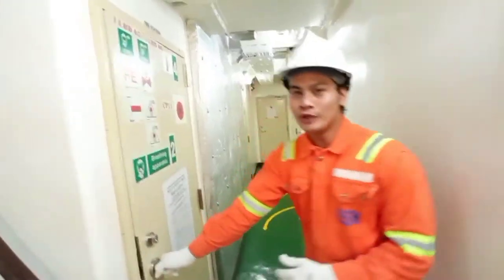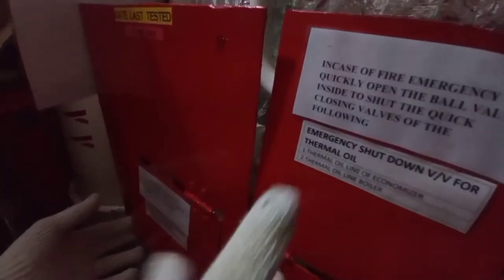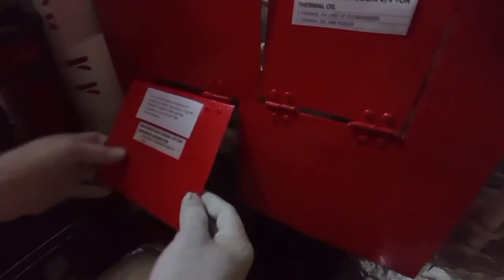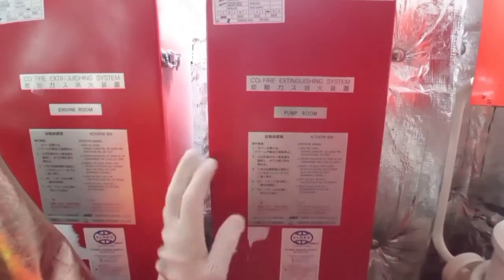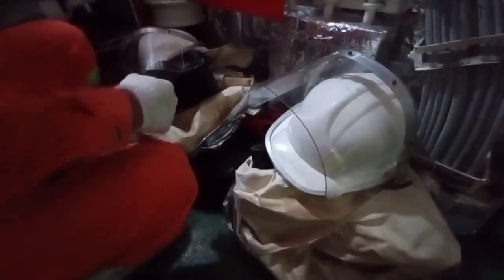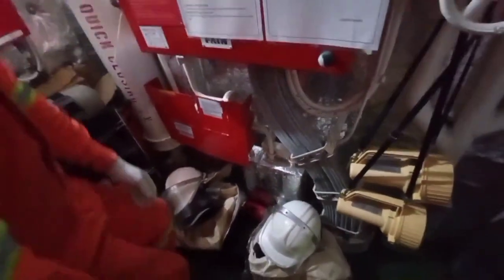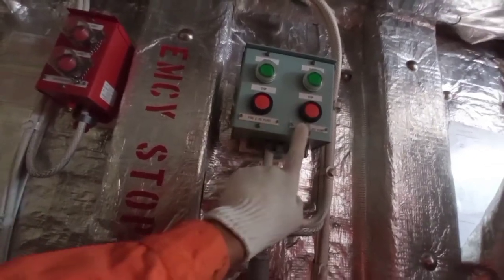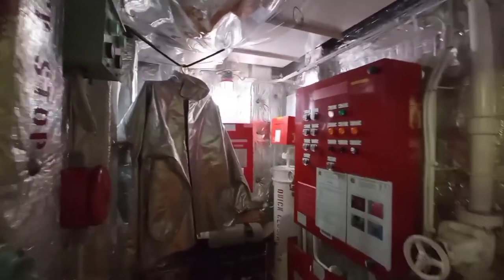SHIPS' FIRE STATION AND FIRE FIGHTING EQUIPMENTS| SIRE INSPECTION PREPARATION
Ships fire station and fire fighting equipments, short familiarization.

Videographer CM Glenn Corbo